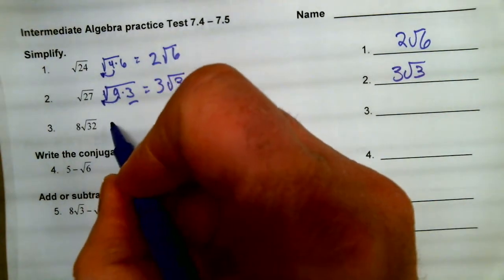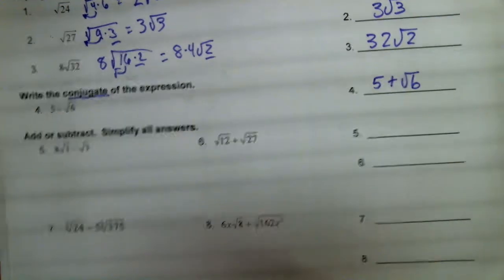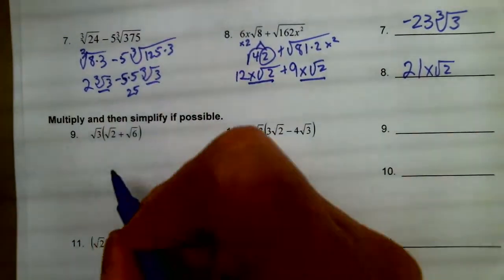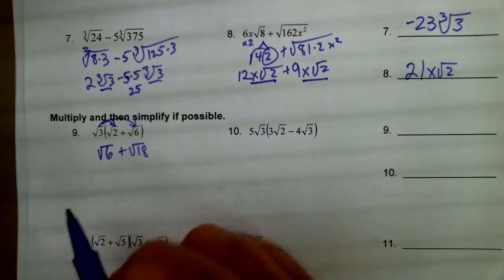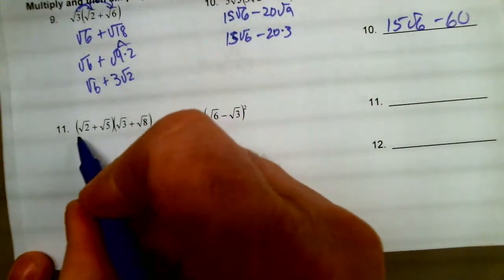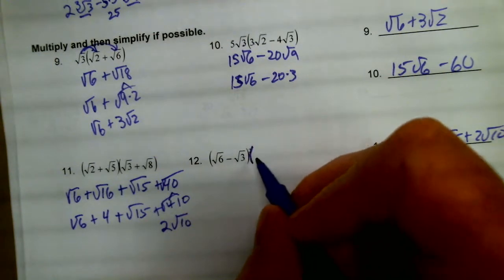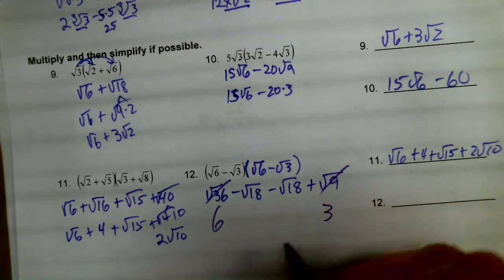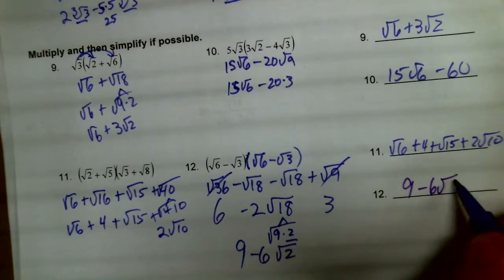practice test 7.4-7.5 front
questions from the front of the practice test from 7.4-7.5